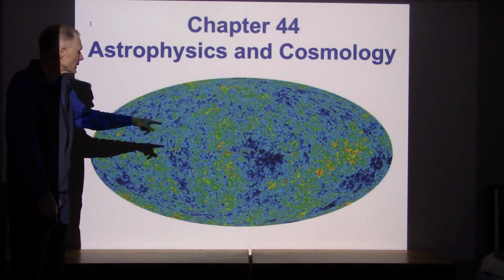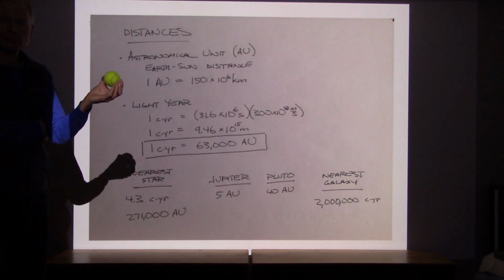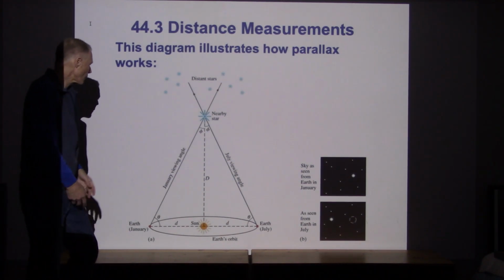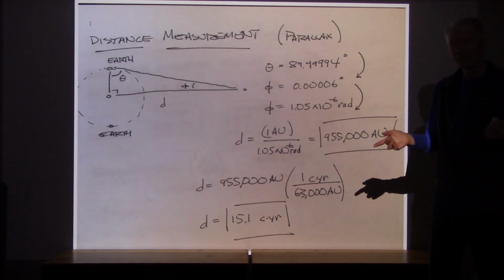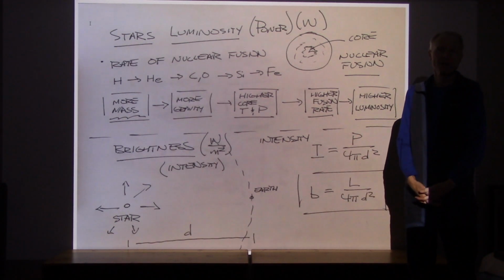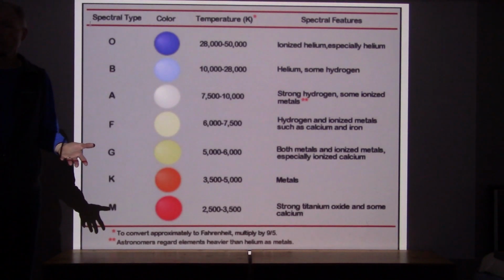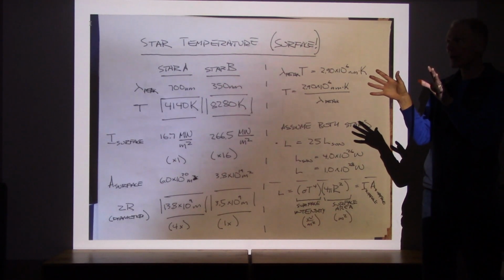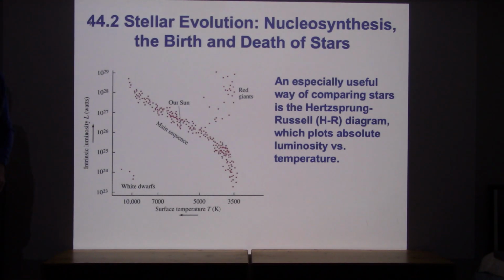Laney College Physics 4C Chapter 44 Lecture 1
Astrophysics